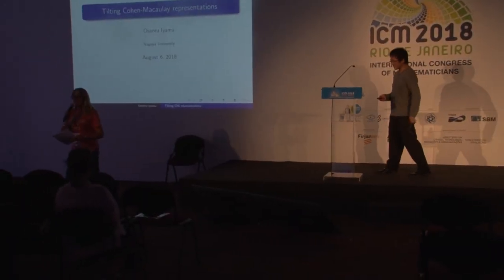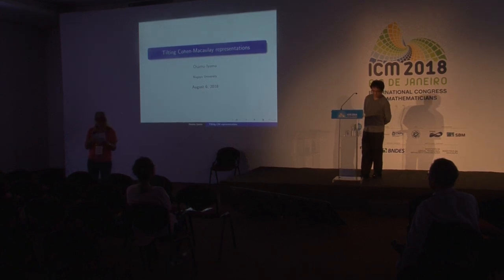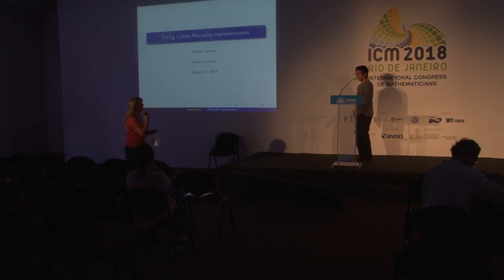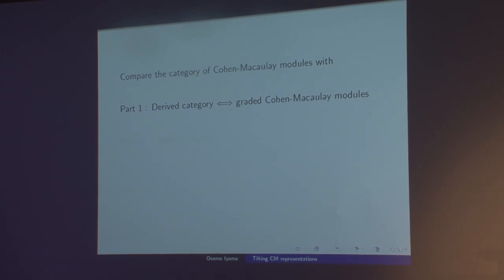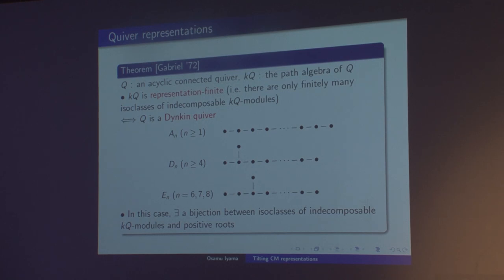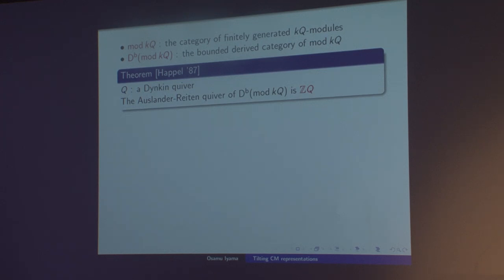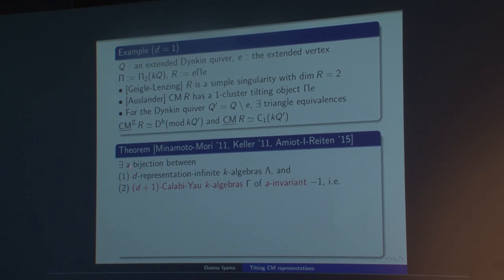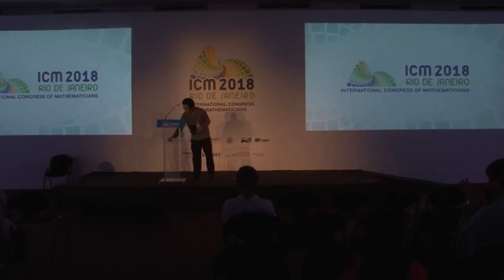Tilting Cohen–Macaulay representations – Osamu Iyama – ICM2018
Algebra
Invited Lecture 2.3
Tilting Cohen–Macaulay representations
Osamu Iyama

Abstract: This is a survey on recent developments in Cohen–Macaulay representations via tilting and cluster tilting theory. We explain triangle equivalences between the singularity categories of Gorenstein rings and the derived (or cluster) categories of finite dimensional algebras.